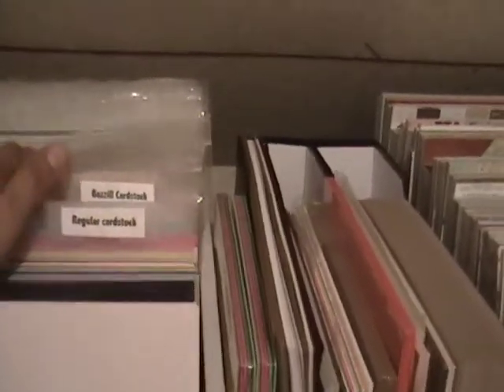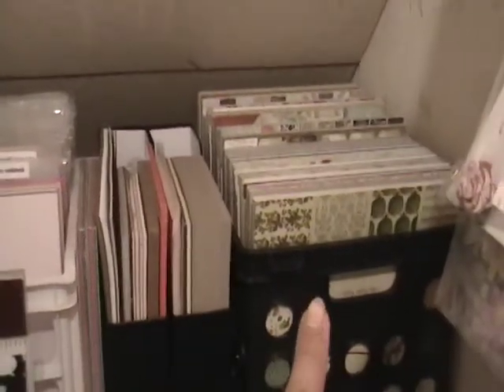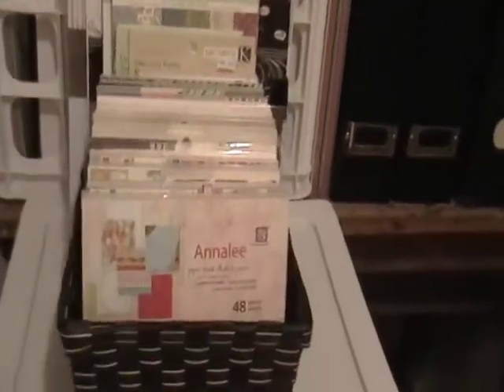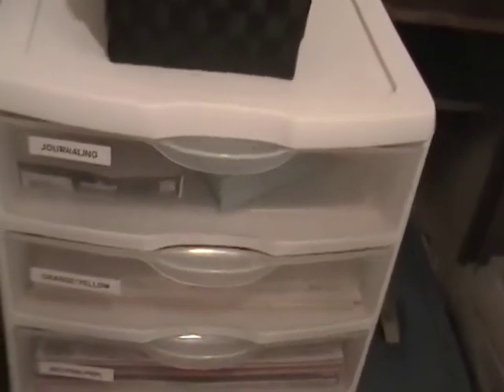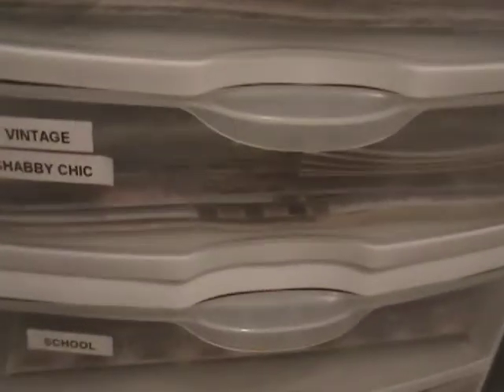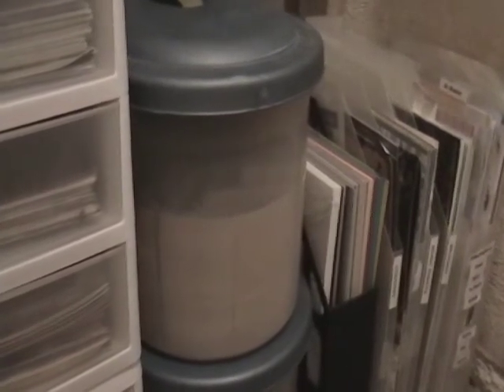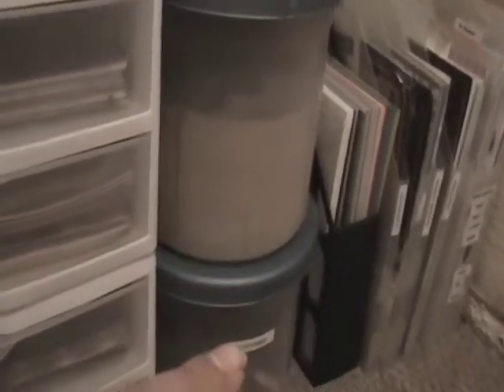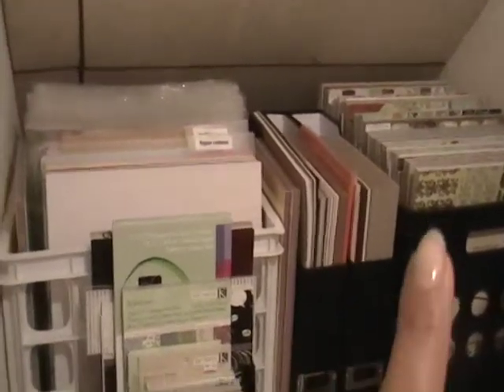Paper Storage (craftroom area #2)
This is how I store all of my loose sheets of paper, cardstock and paper pads. Hope it's helpful to you.